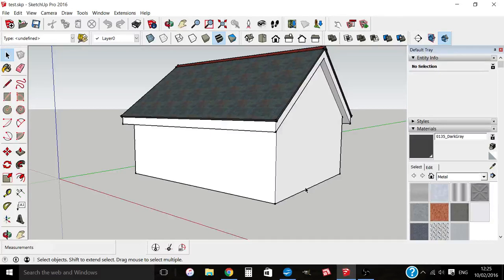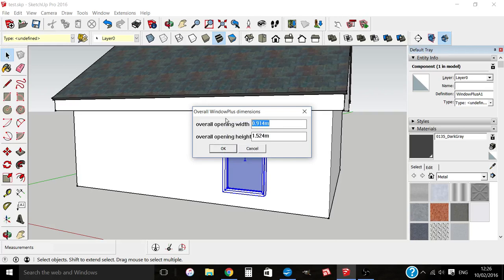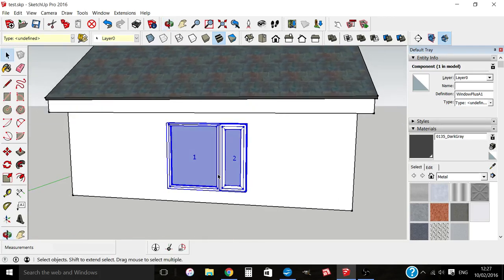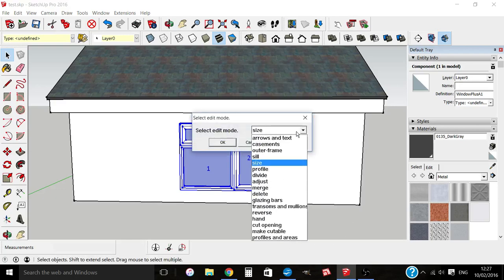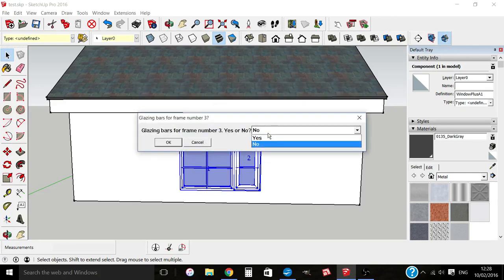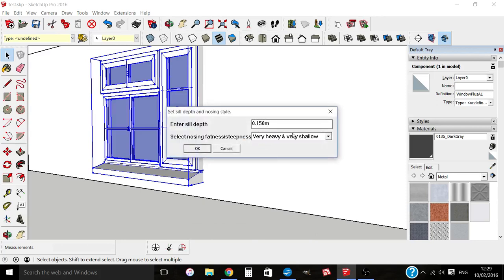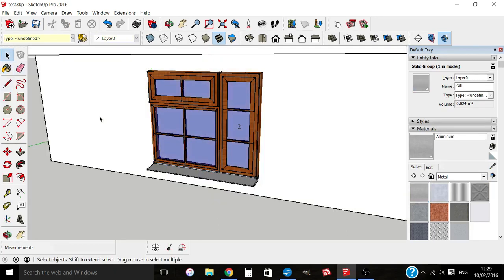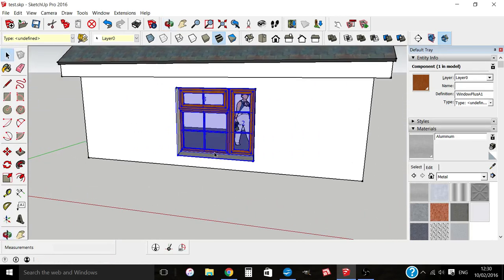Window+ for SketchUp Tutorial 1 divide frame, glazing bars, sill and cut opening explaines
How to divide the default window into the frame layout you want. How to change the casements from fixed to opening etc. How to add a sill. How to colour the window and sill. How to cut the opening in 2 parallel faces, as often walls and roofs are represented in SketchUp.